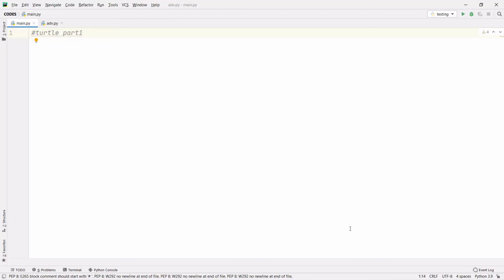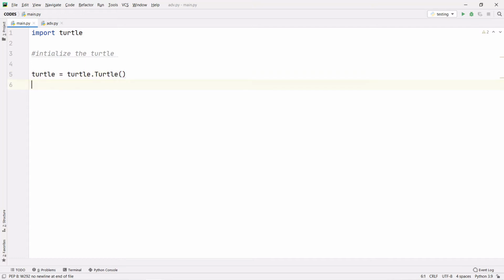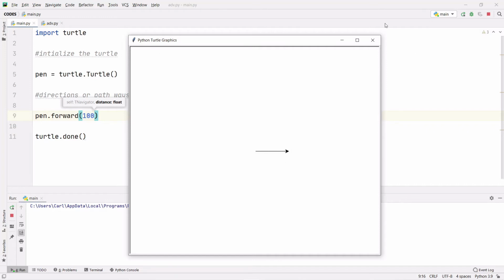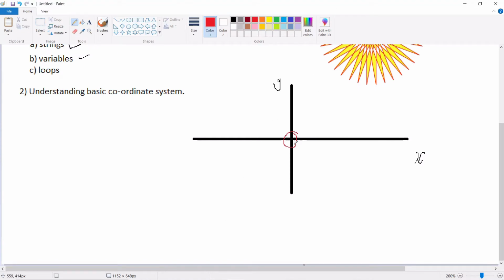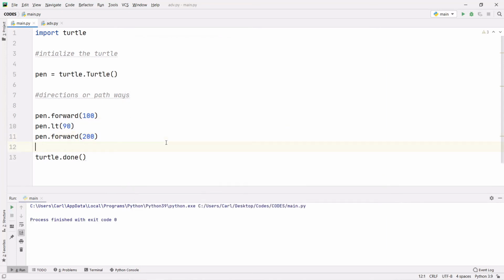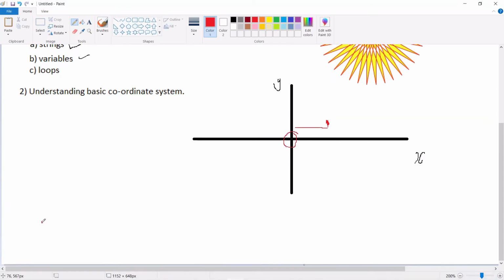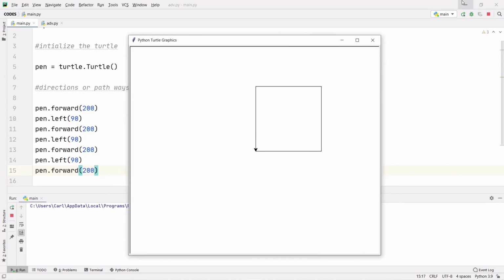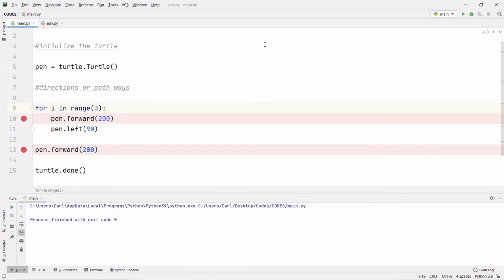Python Turtle Graphics Tutorial #2 - Basic functions and setting up GUI